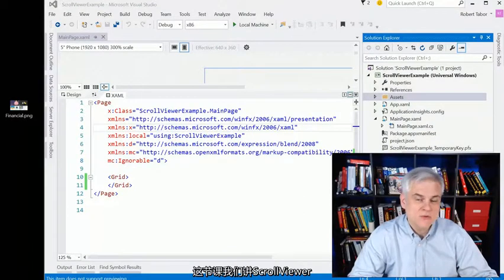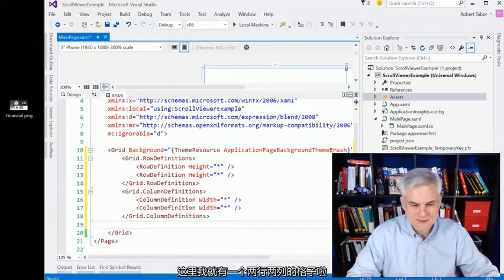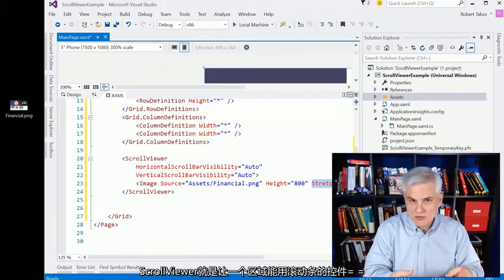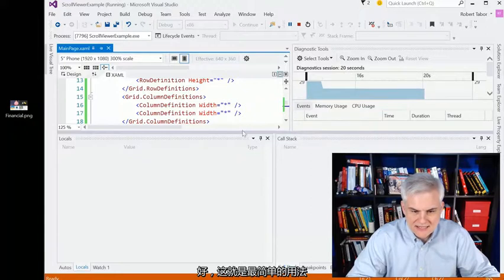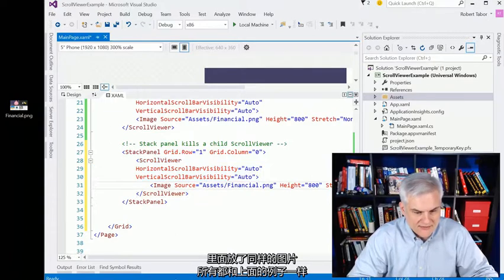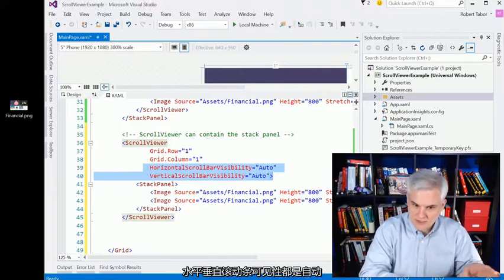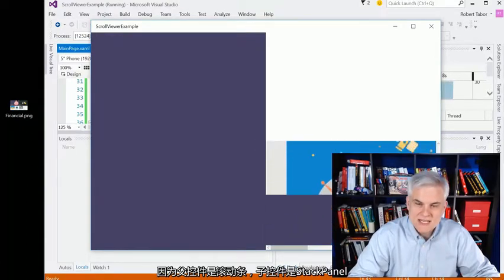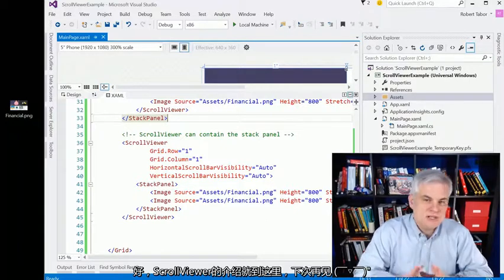UWP 开发入门教程合集26